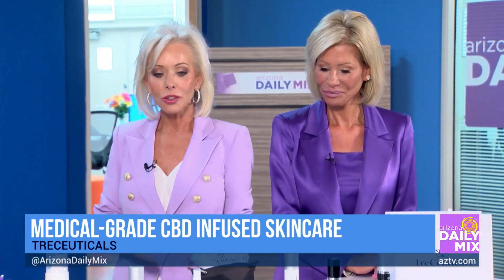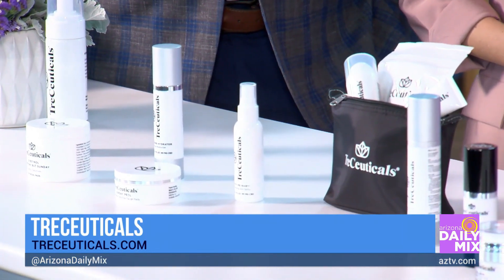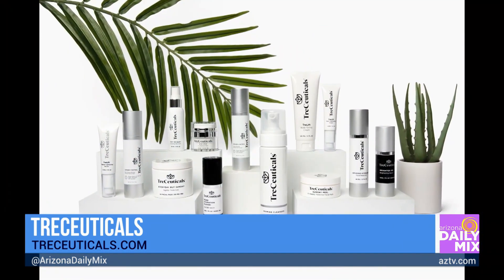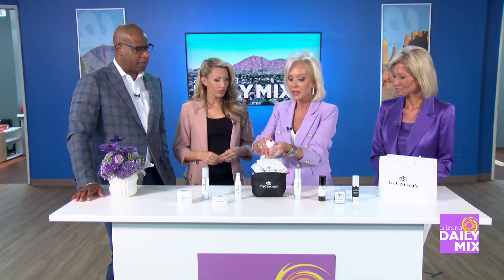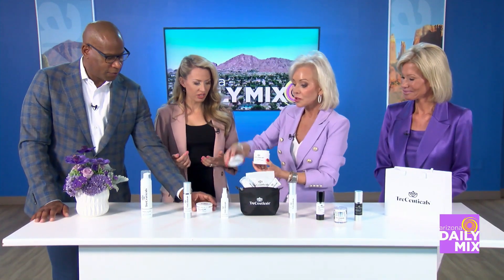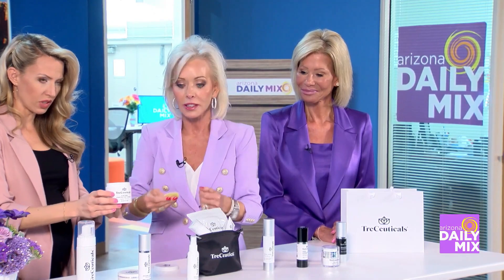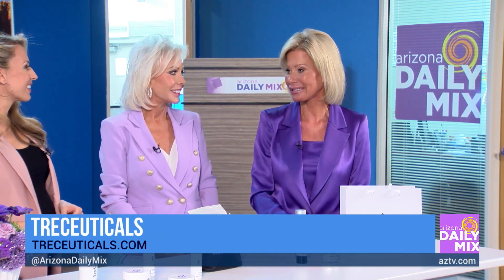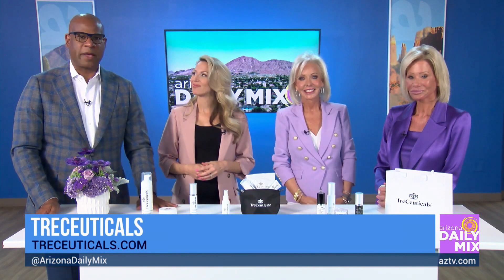Arizona Daily Mix x TreCeuticals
Discover the Power of Three with TreCeuticals + CBD! 💪 Sharon and Erin, our incredible founders, recently sat down with Arizona Daily Mix to discuss how they combined the power of science and nature to create skin-loving products. The secret? Three powerful active ingredients - retinol, hydroxy acids and antioxidants - formulated at pharmaceutical grade levels and supercharged with Full Spectrum CBD.

With memorable product names like "Everyday But Sunday" and "Sunday Peel" taking care of your skin has never been easier!